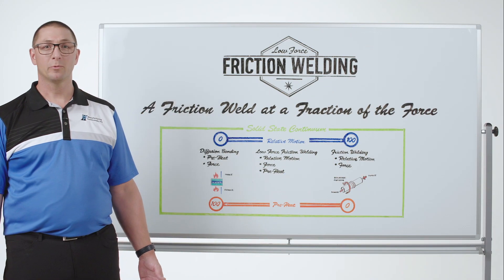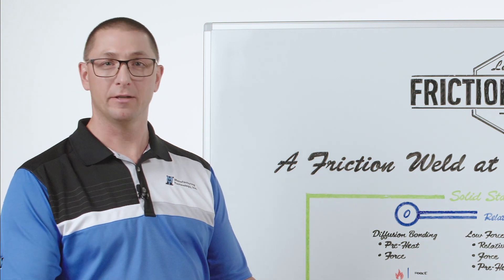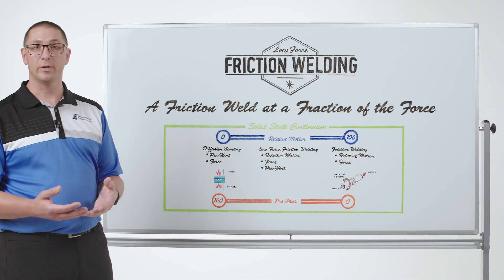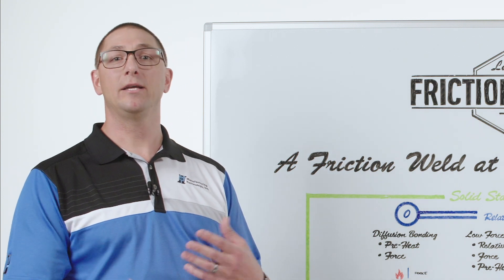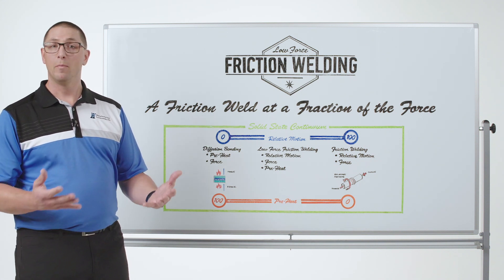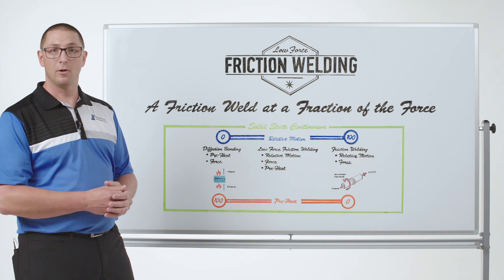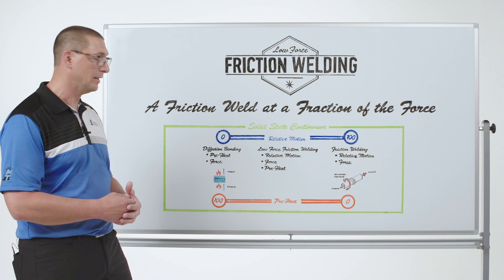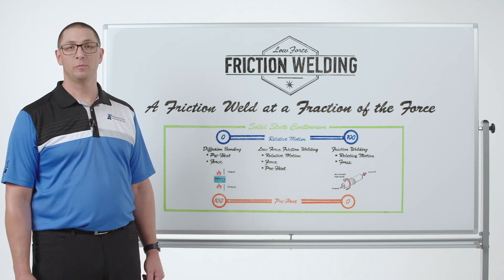MTI Whiteboard Wednesdays: A Friction Weld at a Fraction of the Force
Join MTI CEO and President Dan Adams as he introduces our newest form of solid-state joining, Low Force Friction Welding! Learn how this innovative process could revolutionize the manufacturing processes for companies in a variety of industries!